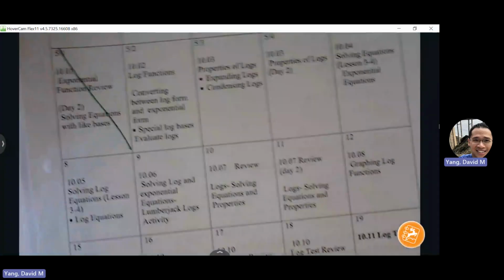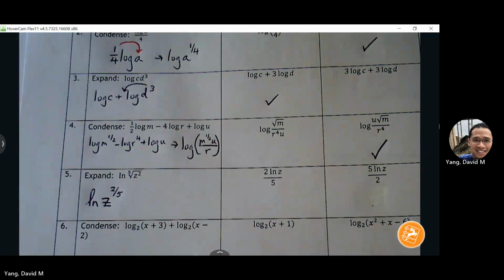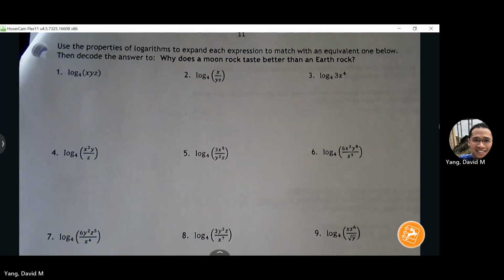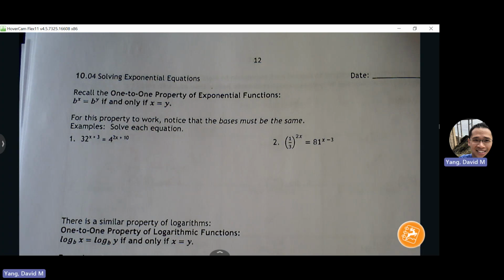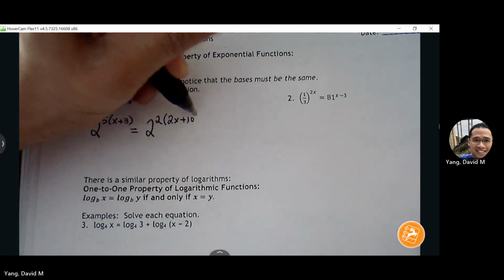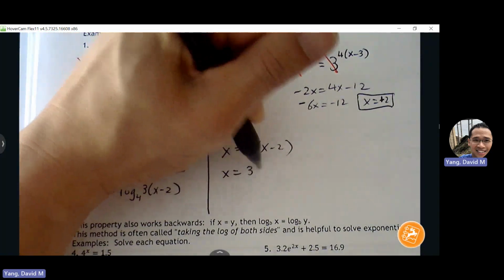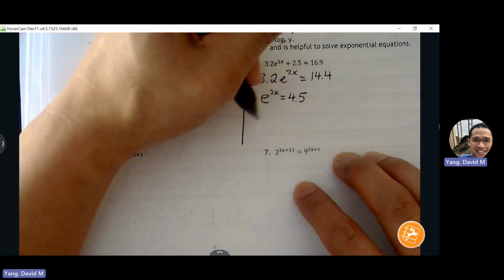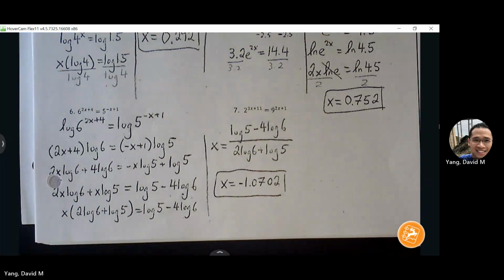10.03b Log Properties and 10.04a Solving Exponential equations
Accel. Pre-Calculus  -  (Thurs) May 4, 2023